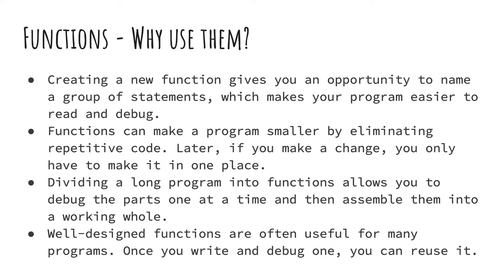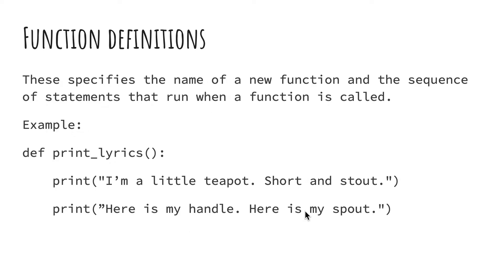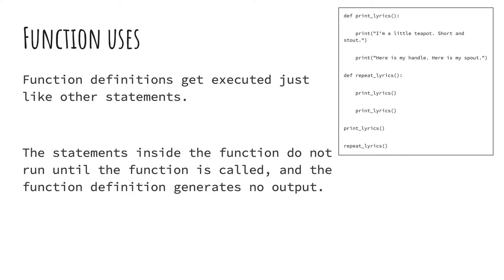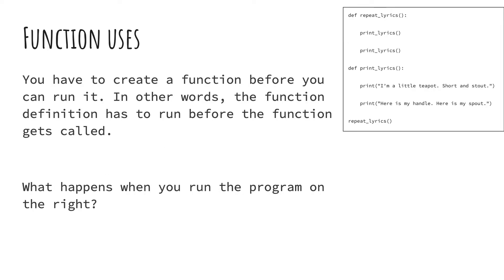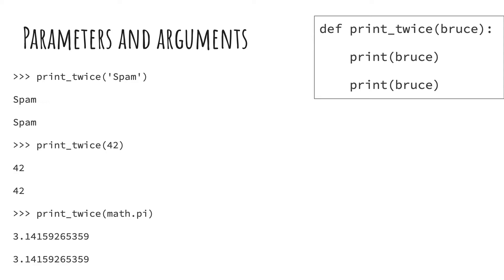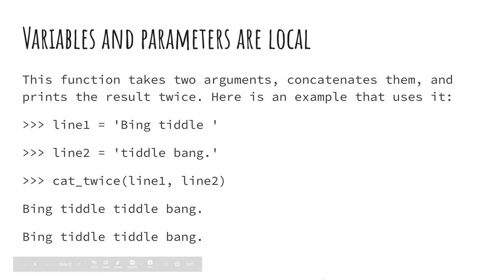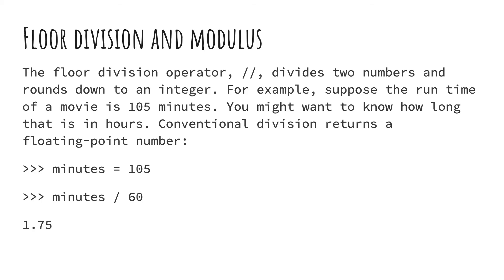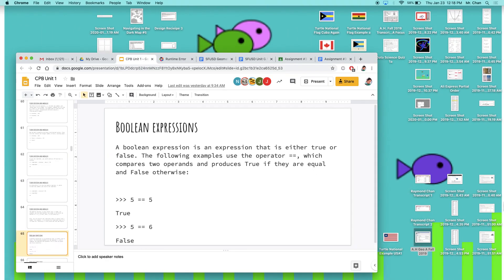CPB Function Vocabulary